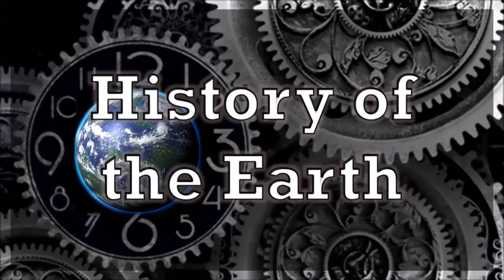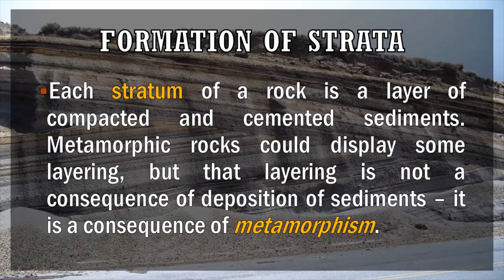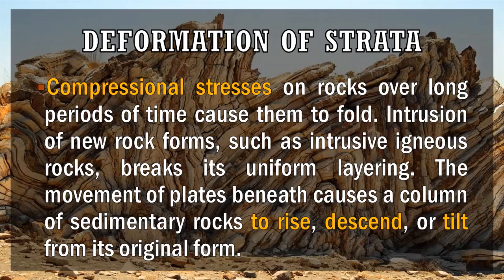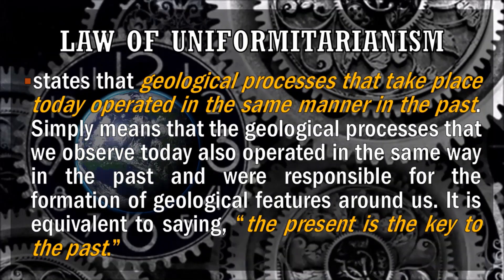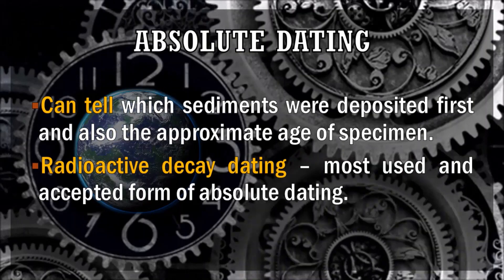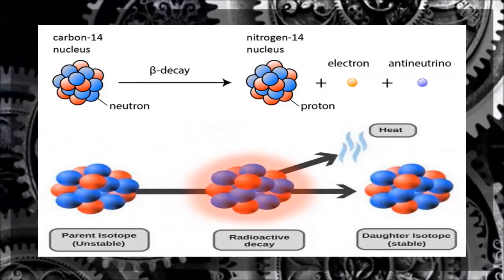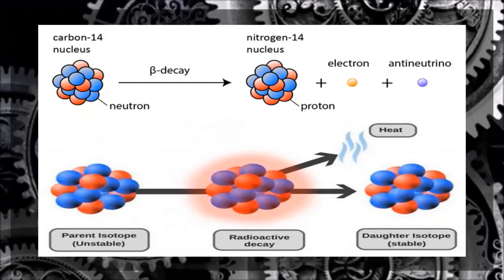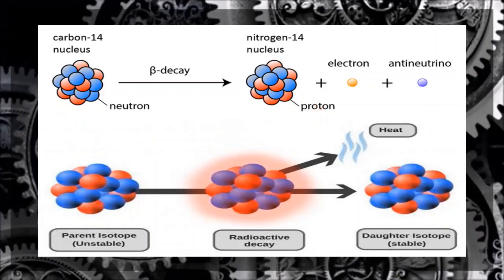History of the Earth (Dating Method)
This video explains how layers of stratified rocks are formed and the different dating method used in the determining the age of the stratified rocks.